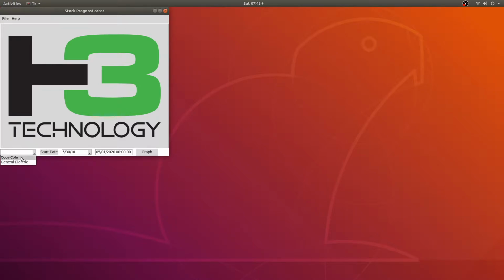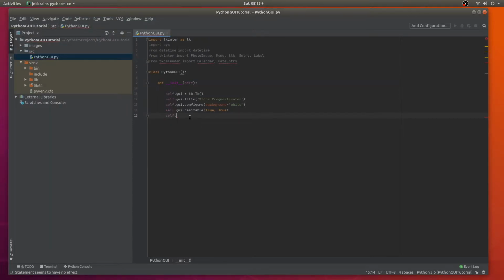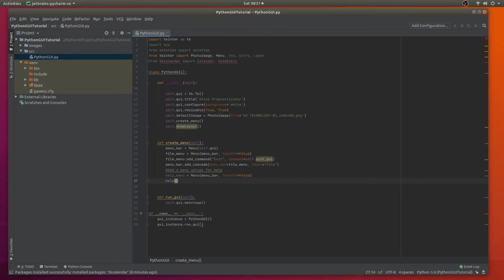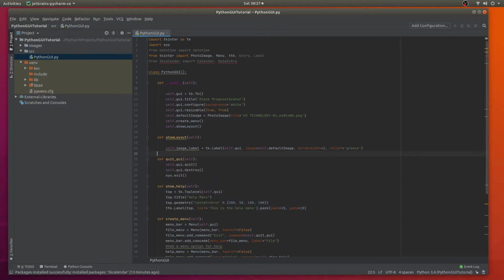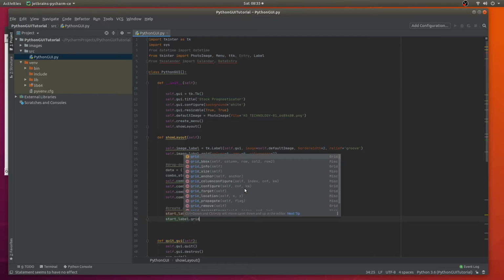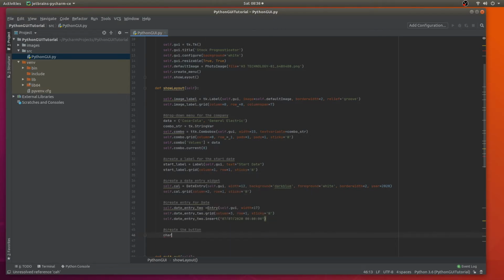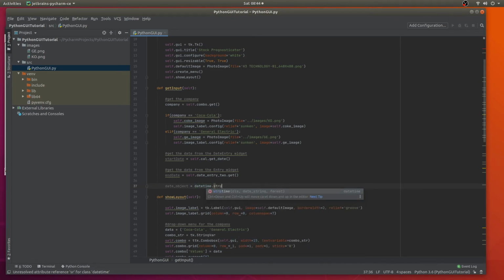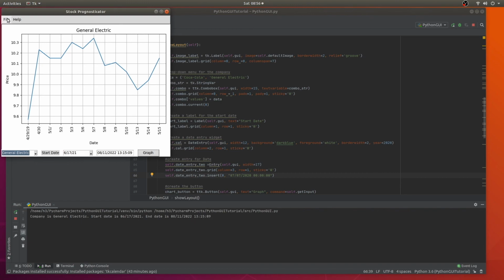Create GUIs with Python (with tkinter)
Learn to use the tkinter and tkcalendar packages for Python to code a simple GUI. See how easy it is to make create a drop-down menu, button, date widget, label and display images on a canvas.

Topics Covered:
- Menu Items
- Images
- Label
- Button
- Entry Widget
- DateEntry Widget from tkcalendar Package